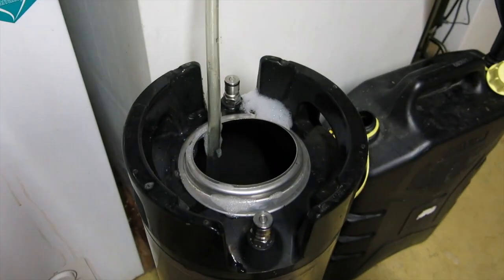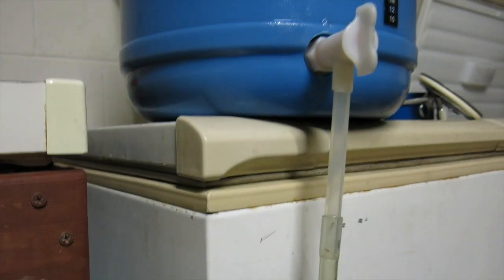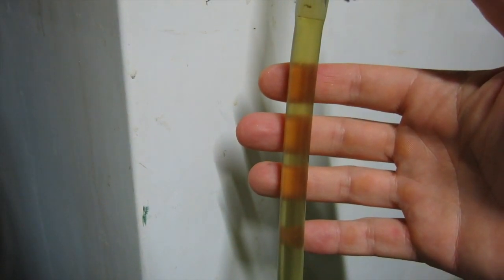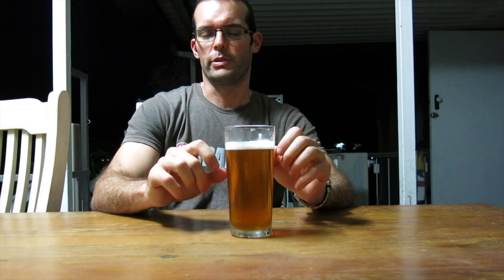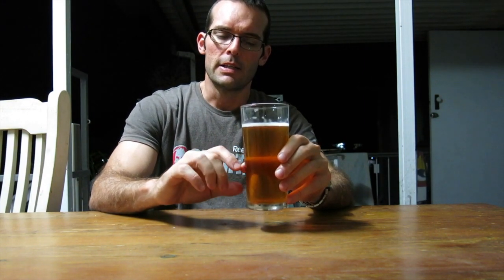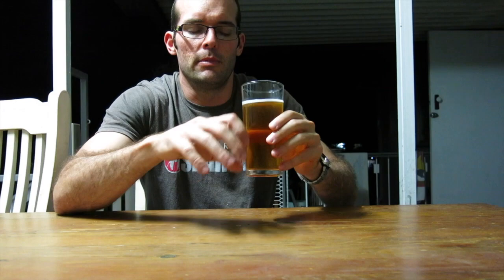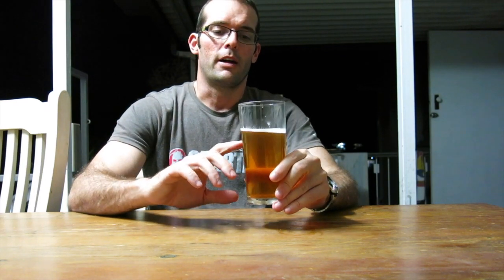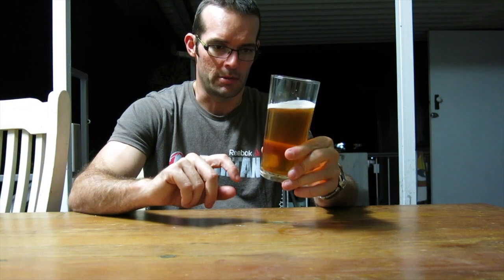HBW #73 James Squire Pilsner Clone Attempt #2 Review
In this video I finally get to try my second attempt at cloning the James Squire Four Wives Pilsner.
I also confirm the results of recirculating the wort inside the Grainfather to leave the cold break OUT of the fermentor.